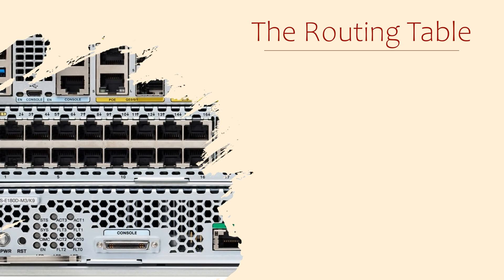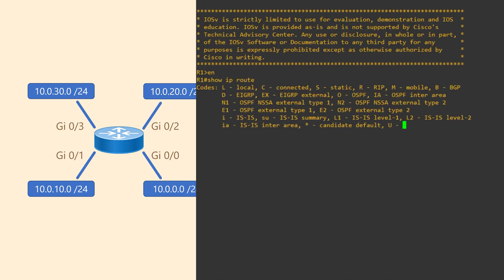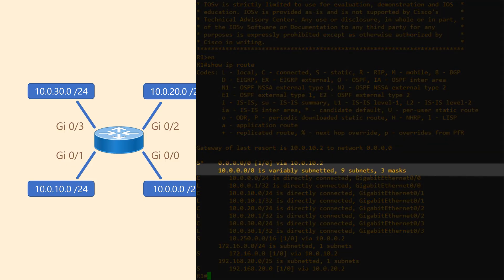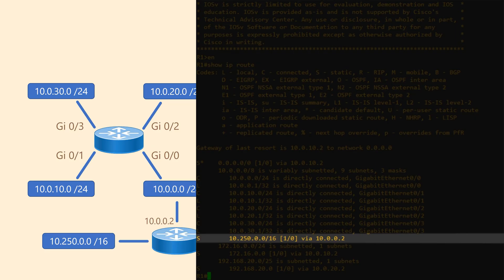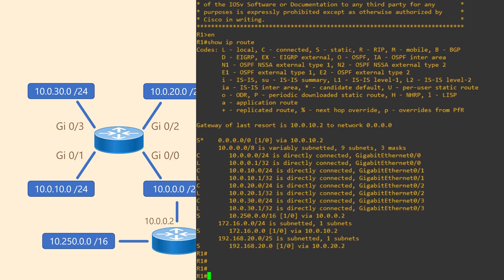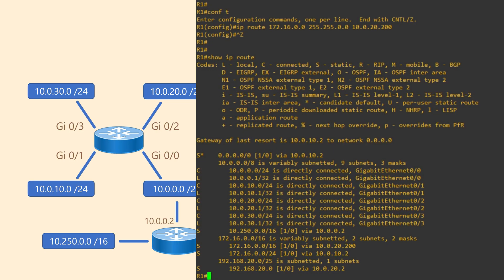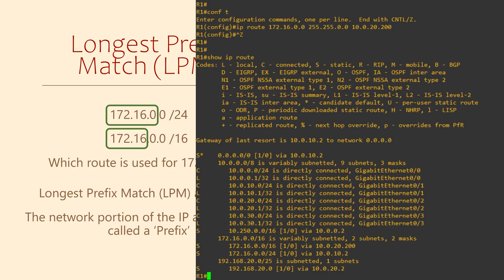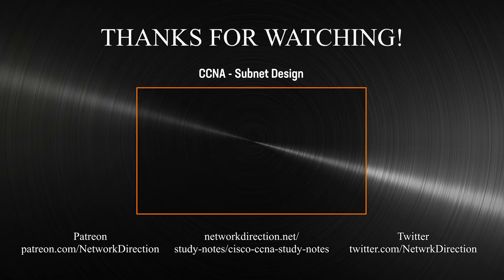Routing Table Explained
What is a Routing Table? How do they work? Understand the fundamentals of the routing table and take a look at a real routing table on a Cisco Router using Cisco CLI. Become Cisco CCNA certified today!

#200-301